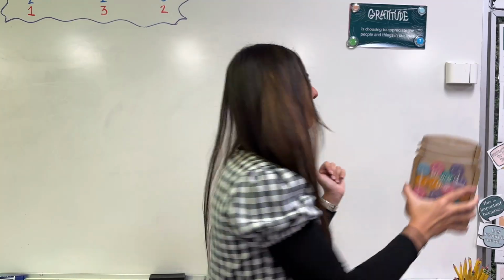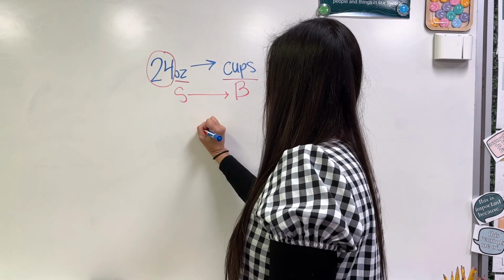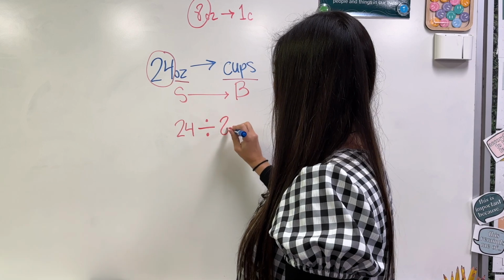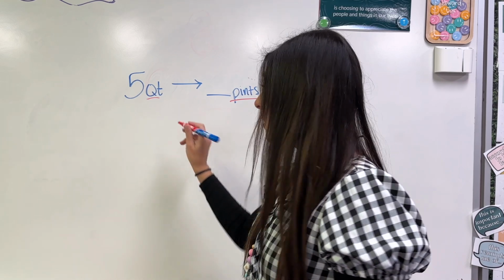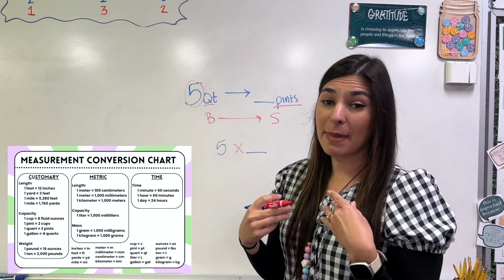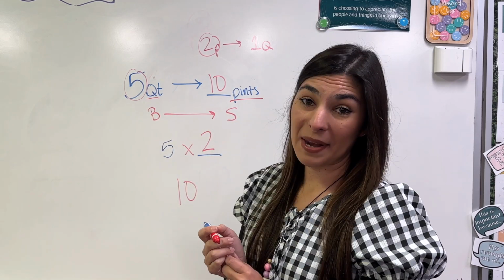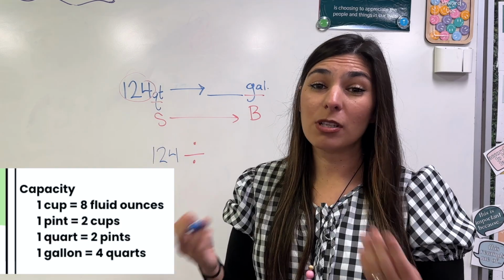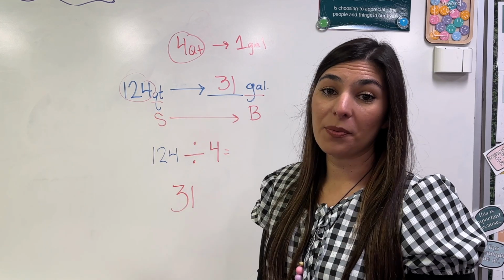Learn How to Convert Measurements | 6th Grade Math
In this video, we show you how to convert big units to small units and small units to big units.
You’ll learn step-by-step tricks for measurements like: yards to feet, ounces to cups, and quarts to pints—perfect for 6th graders! ✏️📏

You’ll learn step-by-step tricks to make converting measurements easy and fun. We also go over common equivalents you need to know for homework and real-life situations.

Plus, I created a free Measurement Conversion Chart to help you remember all the conversions!

Topics Covered:
Converting ounces, cups, and pints
Converting quarts and gallons
Tips for quick conversions